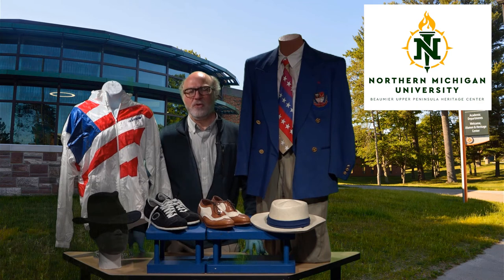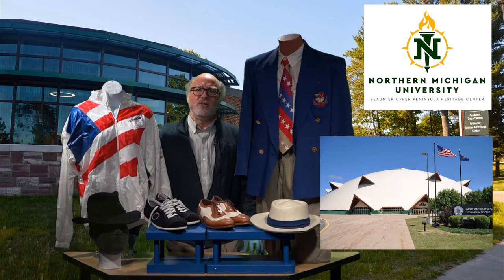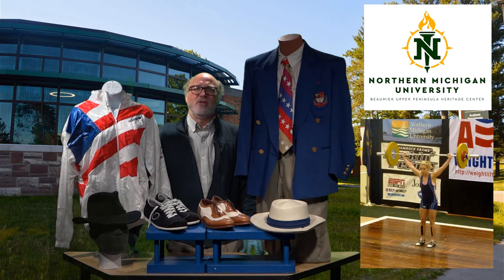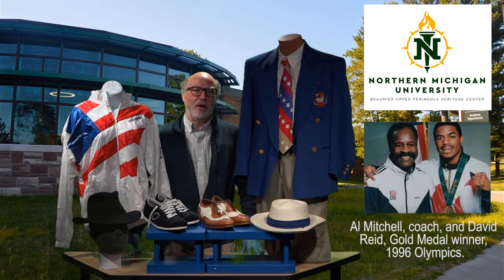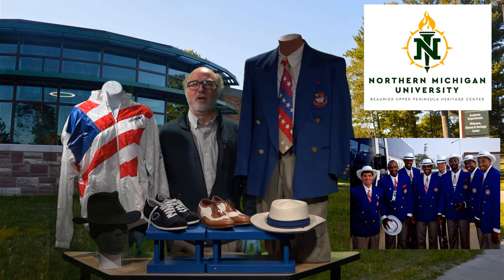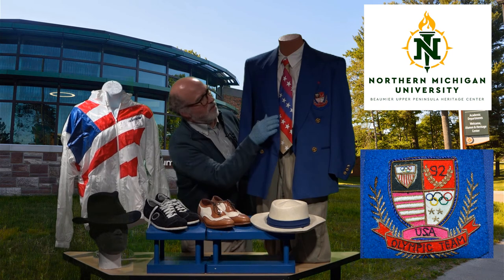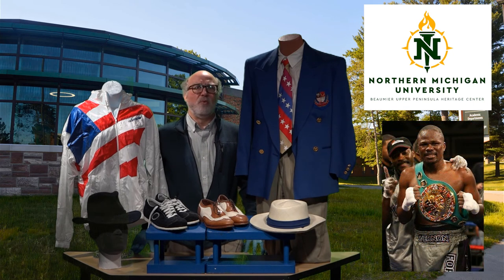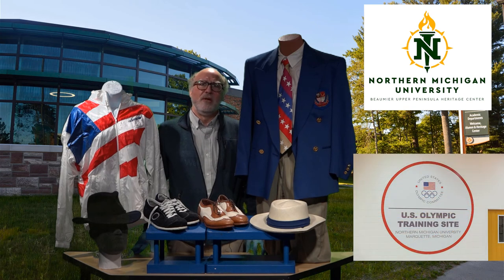From the Vaults of the Beaumier Center - Episode #16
Olympic Games Clothing and the career of Vernon Forrest.